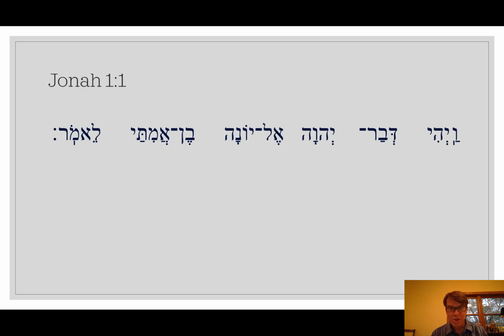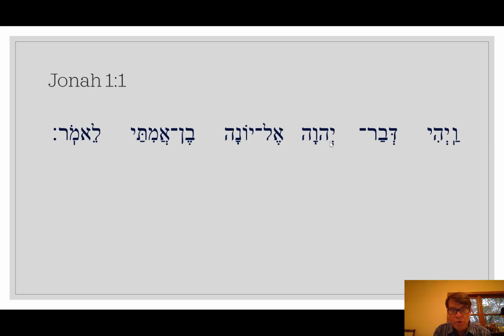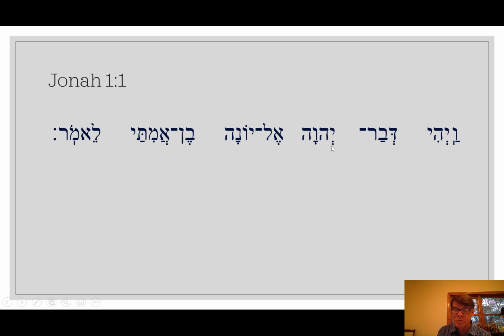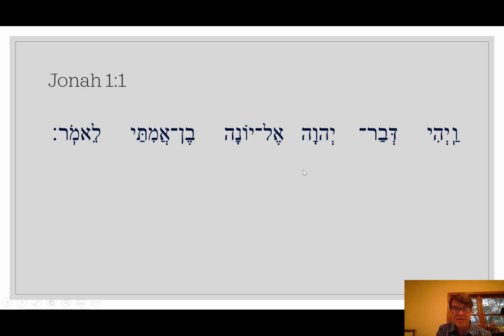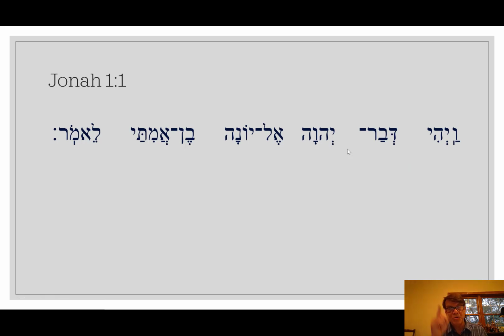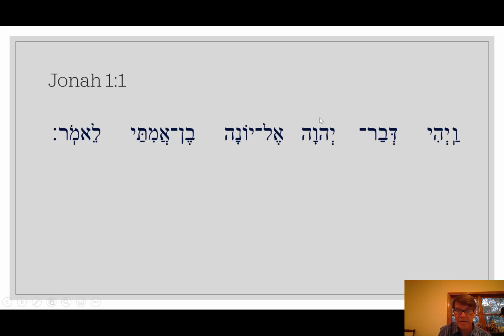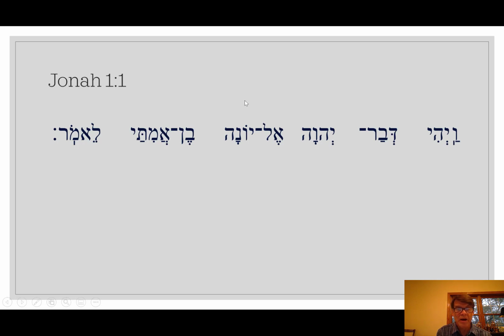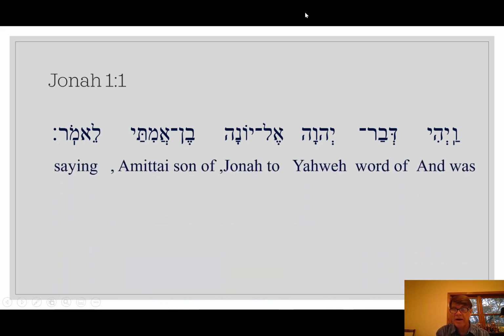001 The Hebrew Letters of Jonah 1 of 1